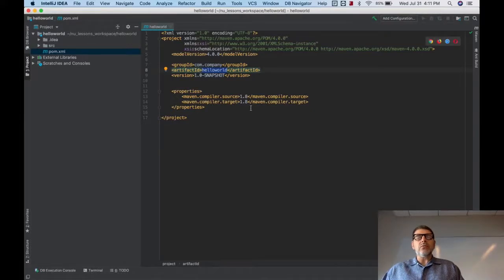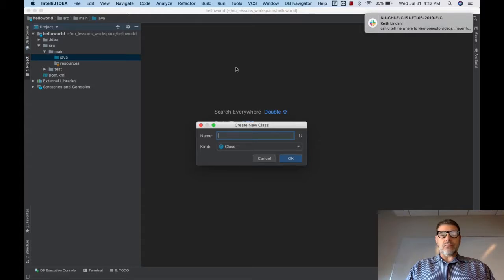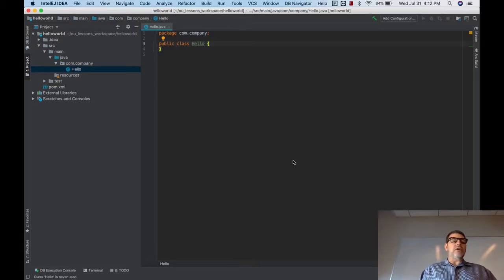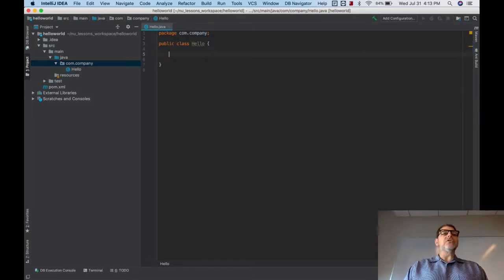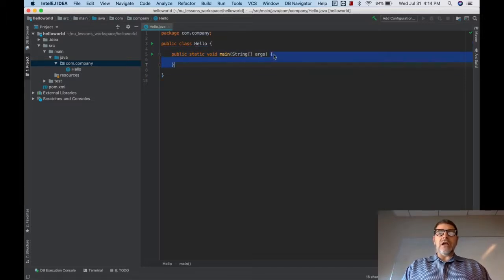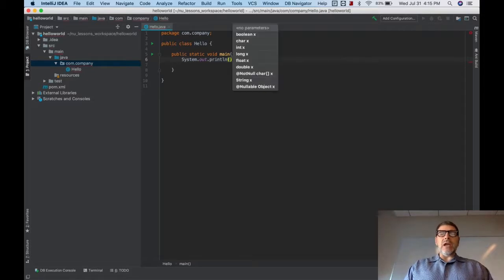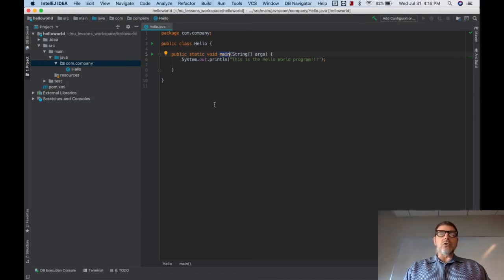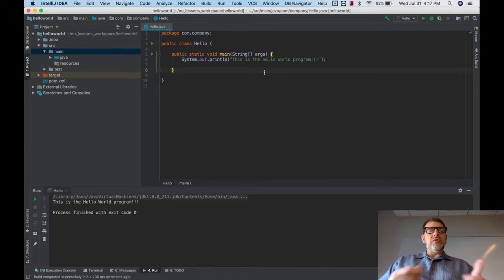Java - Hello World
Create a Java program to print Hello World!